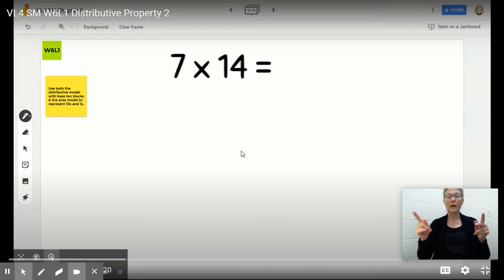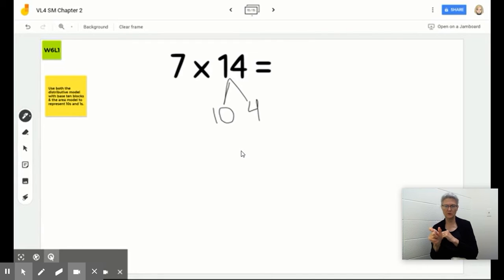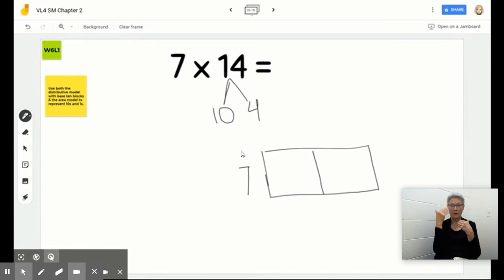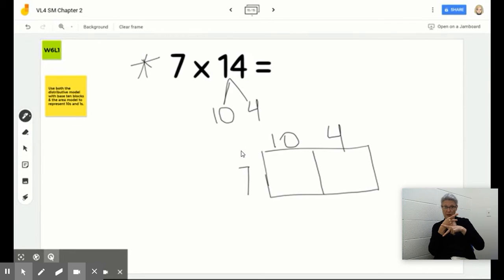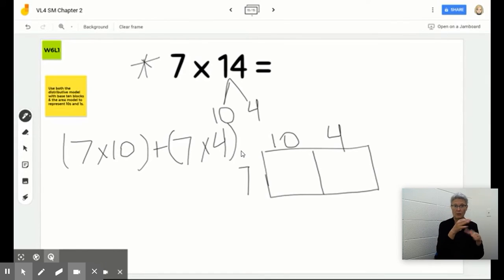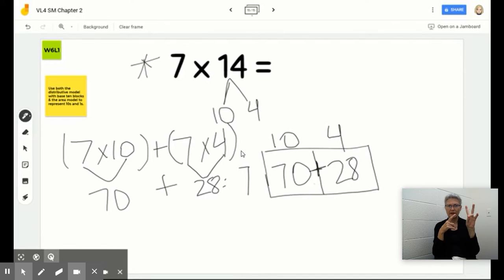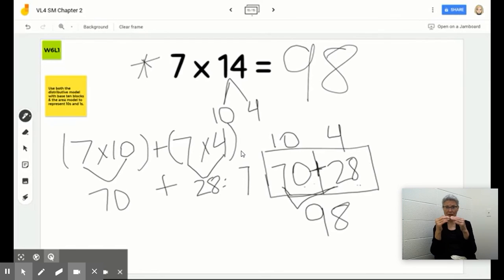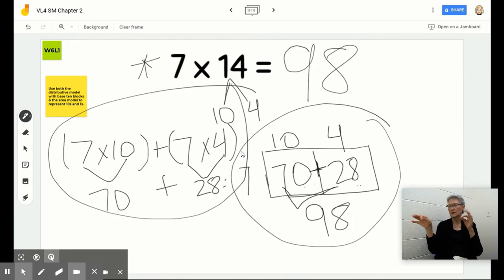VL4 SM W6L1 Distributive Propery 2-ASL